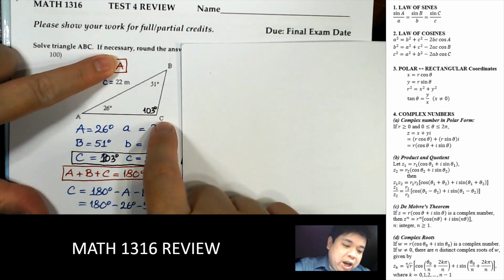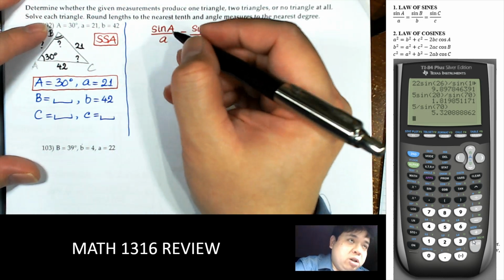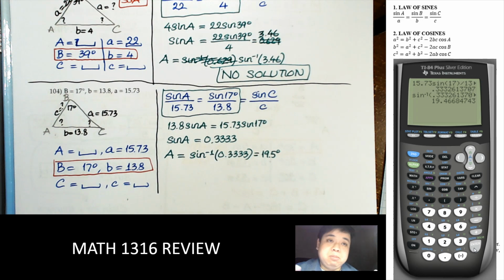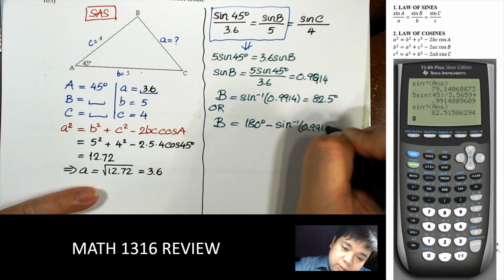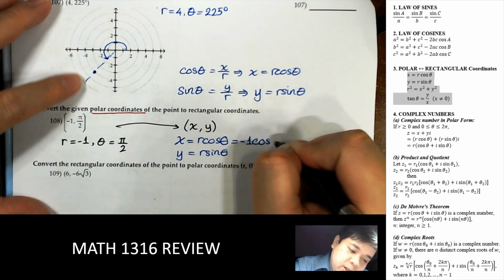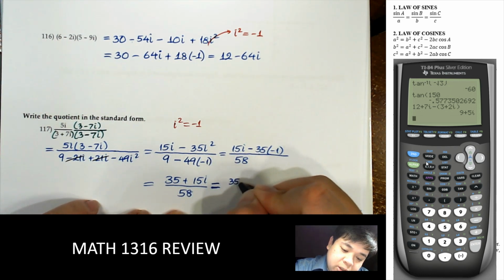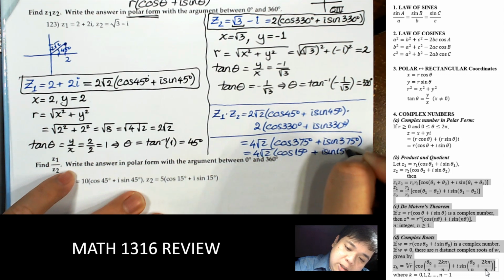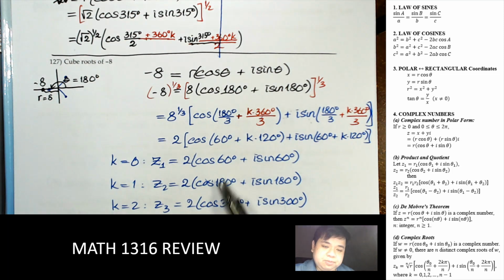Math 1316 Review 100-127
09:00 Question 100
05:41 Question 101
12:43 Question 102
21:00 Question 103
26:10 Question 104
38:27 Question 105
49:45 Question 106
58:20 Question 107
59:43 Question 108
1:01:24 Question 109
1:04:55 Question 111
1:06:35 Question 112
1:07:19 Question 113
1:09:33 Question 114
1:10:43 Question 115
1:12:43 Question 116
1:14:02 Question 117
1:16:18 Question 118
1:18:15 Question 119
1:19:45 Question 121
1:23:56 Question 122
1:25:08 Question 123
1:31:16 Question 125
1:33:46 Question 126
1:42:30 Question 127